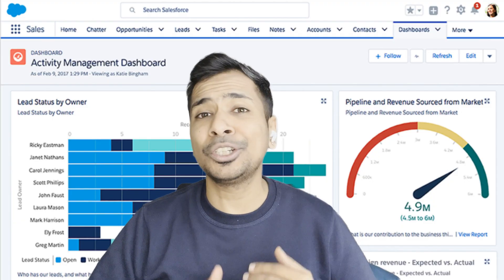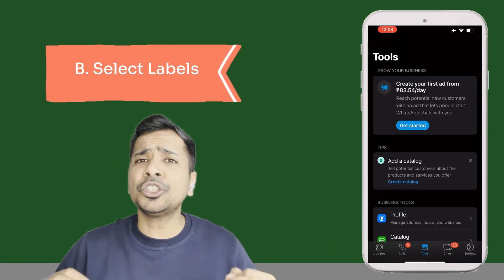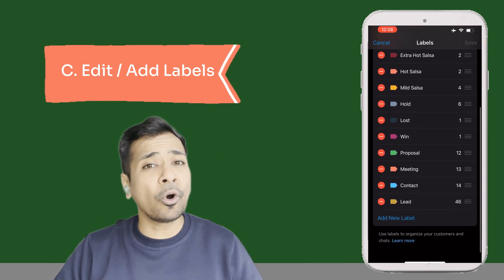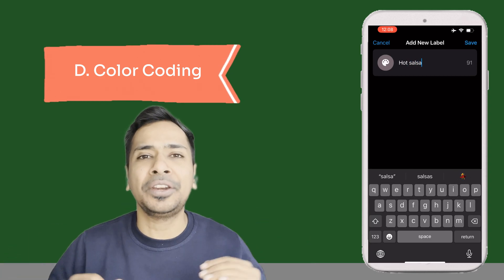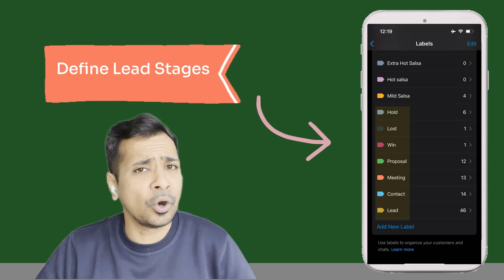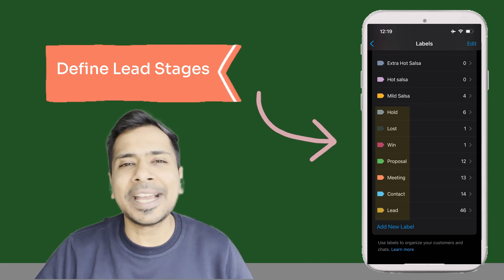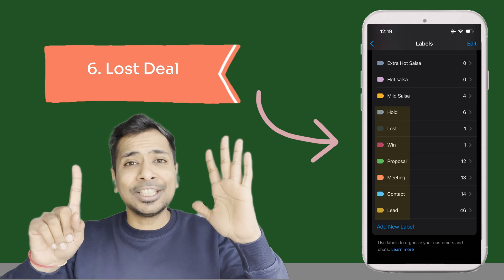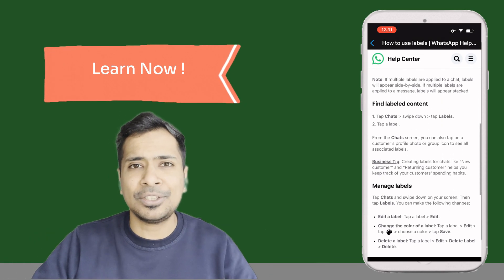Conversations That Convert | Skyrocket Sales with WhatsApp Business | Free Mini CRM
Conversations That Convert | Skyrocket Sales with WhatsApp Business | Free Mini CRM Conversations That Convert Sales with WhatsApp Business Labels Free Mini CRM

Transform your WhatsApp Into Your Ultimate CRM!

The video discusses an efficient way to transform WhatsApp Business into a mini CRM tool. It introduces 'Labels' feature that transform a cluttered business chat into a sorted system, designating customers according to parameters such as hot leads, loyal customers or product preferences. The tool replaces complex spreadsheets and costly CRMs. Furthermore, it shares an operational guideline to maximize conversion, including saving and labeling new contacts, sending updates about conversations, updating CRM app and observing changes in conversion over time. The offer is aimed for all business sizes- small, medium and large, as well as individual entrepreneurs.
00:00 Introduction to the Problem
00:23 Discovering the Power of WhatsApp Business
00:43 The Limitations of Traditional CRMs
01:34 Introducing Labels: The Hidden Gem of WhatsApp Business
01:51 How to Use Labels for Organizing Chats
02:17 Creating and Managing Labels
03:21 Using Labels for Targeted Communication
03:40 Tracking Customer Interactions and Analyzing Trends with Labels
04:23 Conclusion and Call to Action